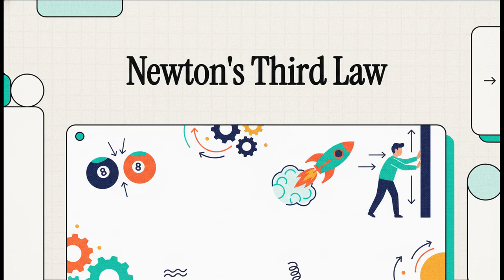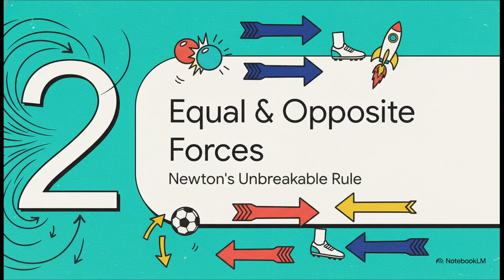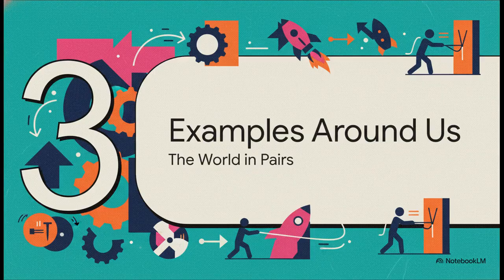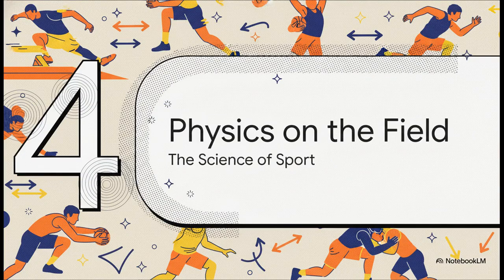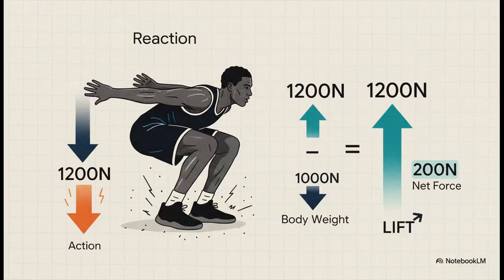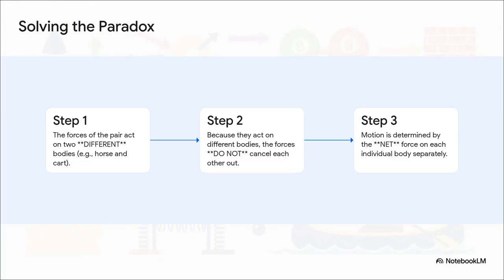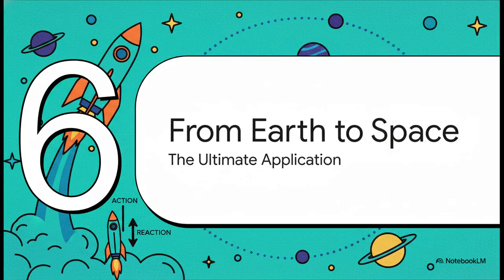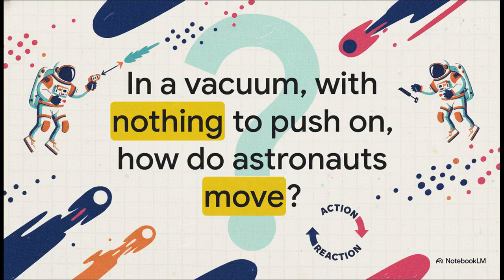Newton s Third Law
### **Newton's Third Law: The Principle of Action and Reaction - Foundations and Global Applications**

*   **Scientific Definition:** Newton's Third Law of Motion states that **for every action, there is an equal and opposite reaction**.
*   **Force Duality:** Forces in nature never exist in isolation; they always occur as **force pairs** where two objects interact and exert equal but opposite forces on each other.
*   **Action on Different Bodies:** These forces do not cancel each other out because **each force in the pair acts on a different object**.
*   **Mathematical Representation:** The law is represented by the formula **$F_1 = -F_2$** (or $F_{ab} = -F_{ba}$), where the negative sign indicates the opposite direction.
*   **Rocketry and Spacecraft:** Launching a rocket depends entirely on this principle; the engine expels hot exhaust gases backward (action), which produces a reaction force known as **thrust** that moves the rocket forward.
*   **Everyday Locomotion:** When walking, your foot pushes the ground backward (action), and the ground pushes your foot forward (reaction); similarly, swimmers push water backward to move forward.
*   **Biomechanics and Sports:** In activities like jumping or gymnastics, athletes exert force against the earth to propel themselves upward; even in mid-air, they can move specific body parts to create **internal reaction forces** to correct their trajectory or balance.
*   **Conservation of Momentum:** This law is the fundamental reason why **momentum is conserved** during collisions between objects.
*   **Limits of Applicability:** The law becomes inapplicable at speeds approaching the **speed of light** or over extremely vast distances where the interaction is not instantaneous.